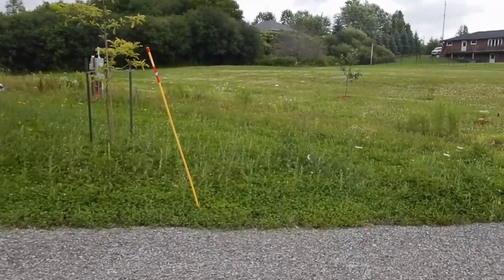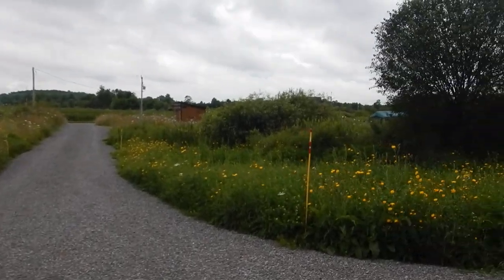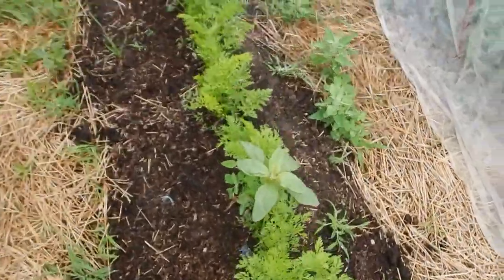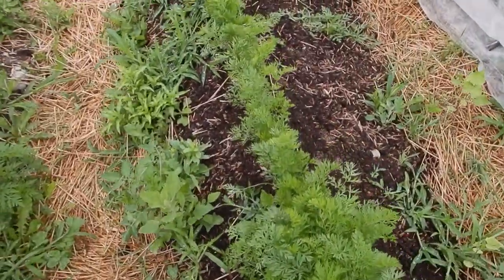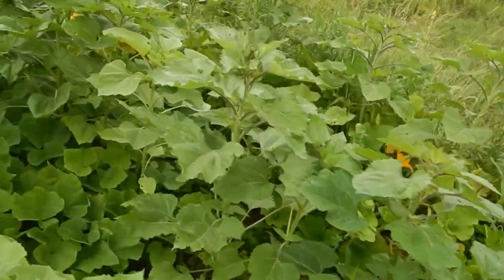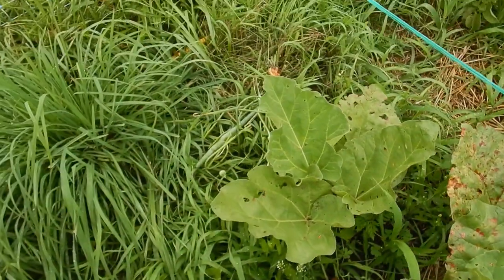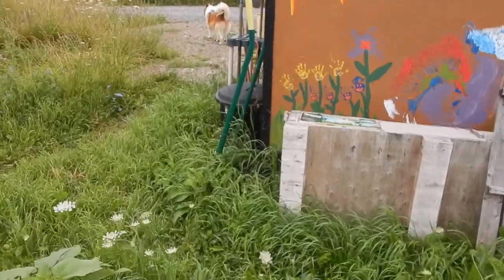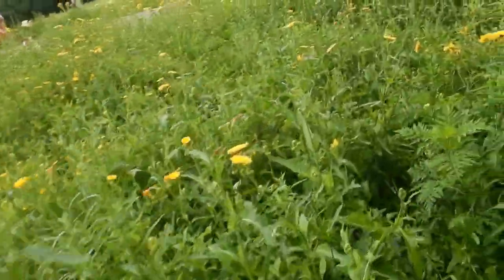Building a stairway to (heaven?) and a July 21 garden tour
We're back home, and our gardens are being overrun by weeds. We'll be tackling all of this as soon as possible. We also need to move the chickens in the next day or two. I returned from Europe with shingles (a condition caused by the virus responsible for the chickenpox I had as a young child). The symptoms are rash, boils and several other not-so-pleasant things, particularly since my eye is involved. The end of the video shows a garden tour, as of today.